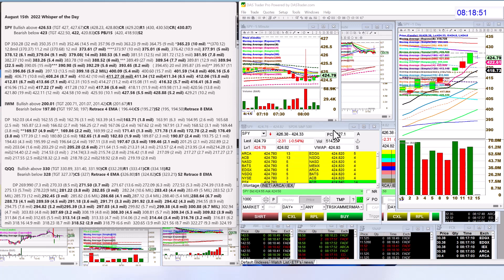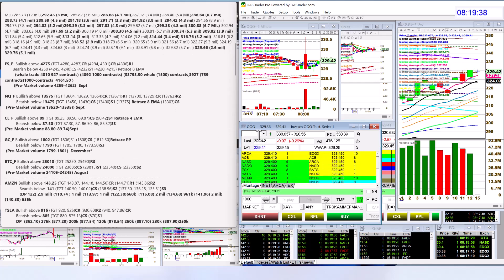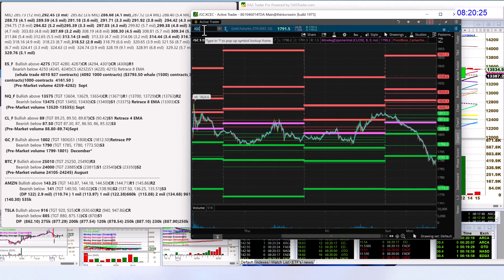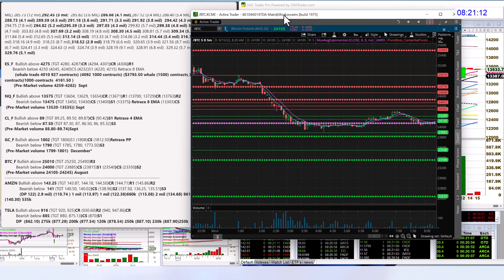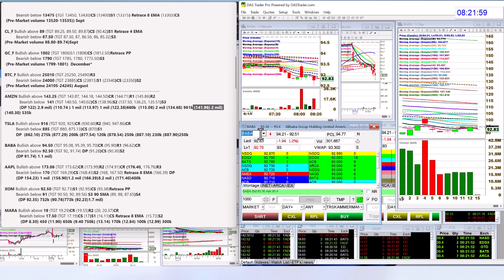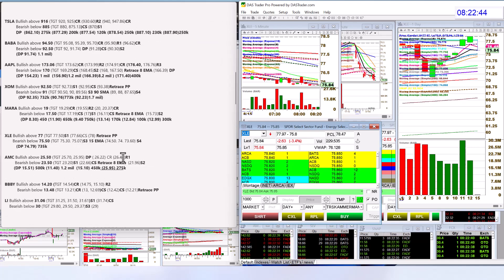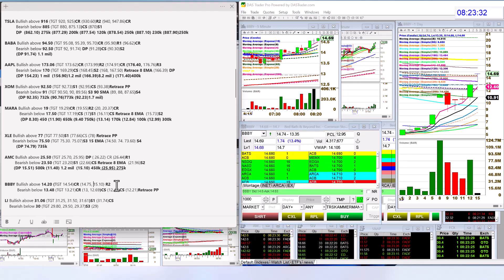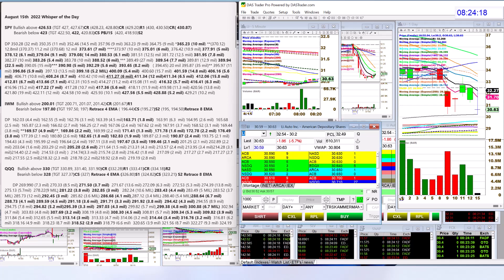whisperoftheday 8-15-22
The Stock Whisperer's Morning Whisper is:  $SPY $IWM $QQQ $ES_F $NQ_F $CL_F $GC_F $BTC_F $AMZN$ TSLA $BABA $AAPL $XOM $MARA $XLE $AMC $BBBY $LI morningwhisper hotstockoftheday todayswhisper whisperoftheday.